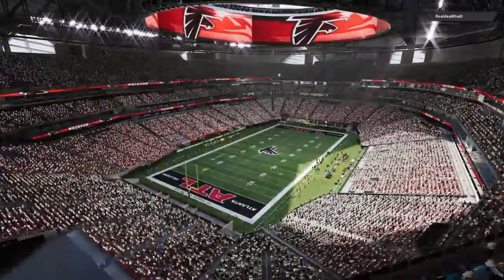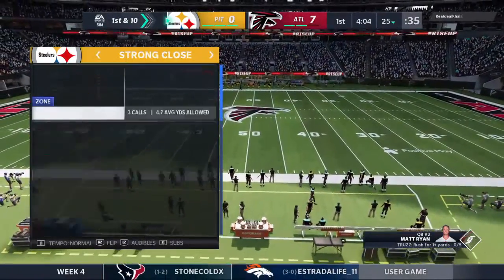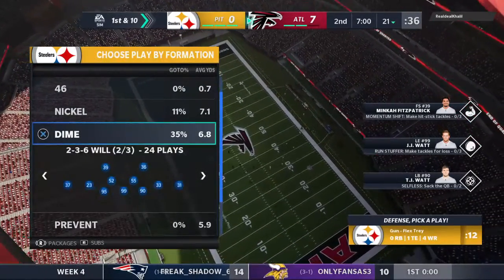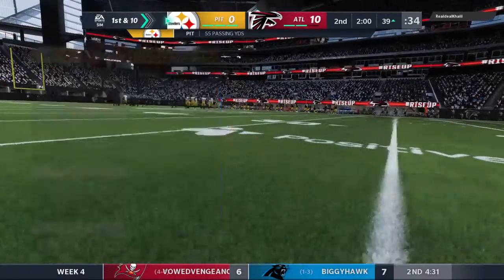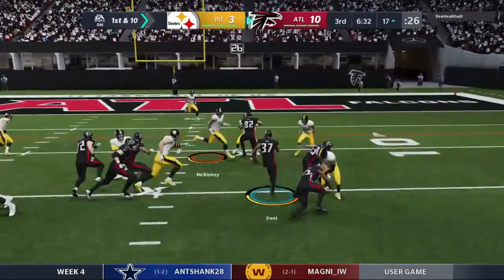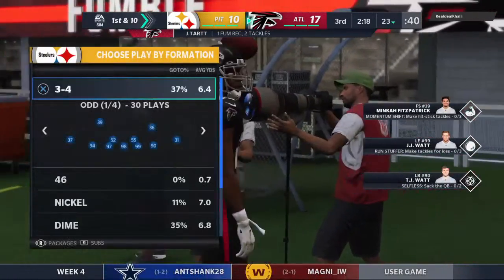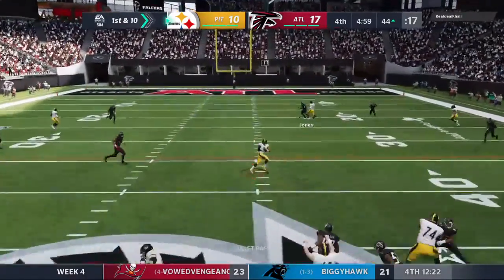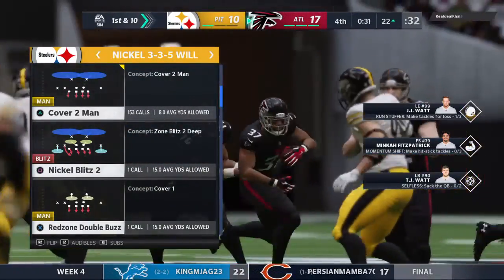MSFL.tv: S45 Week 4: Steelers @ Falcons